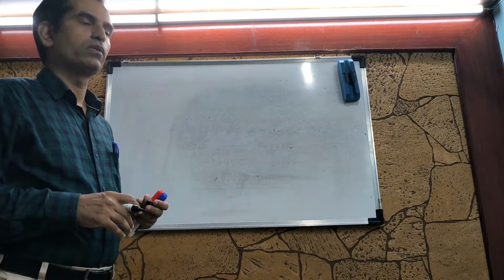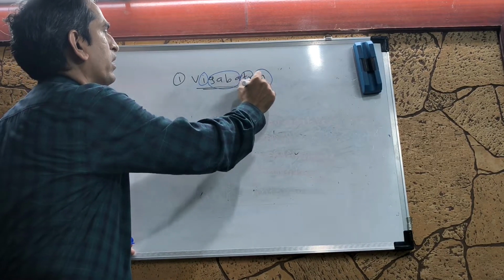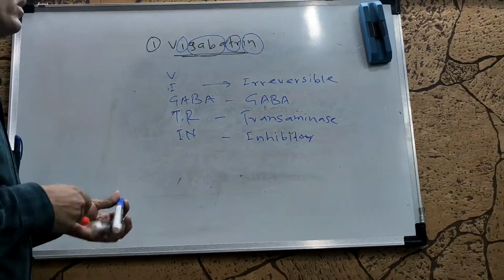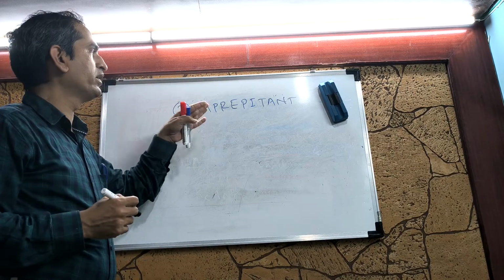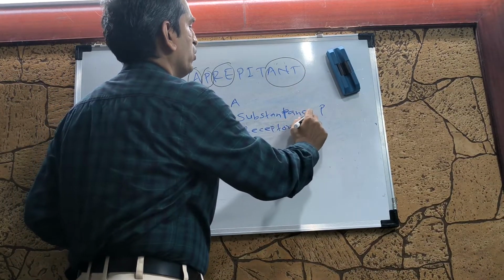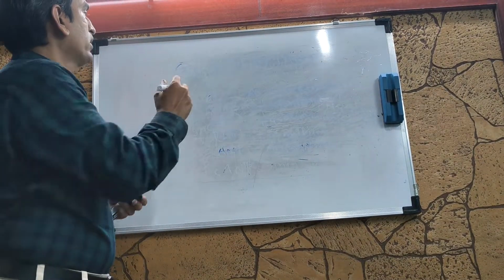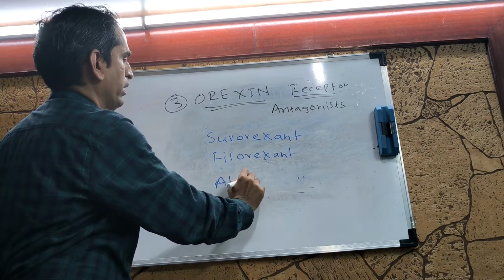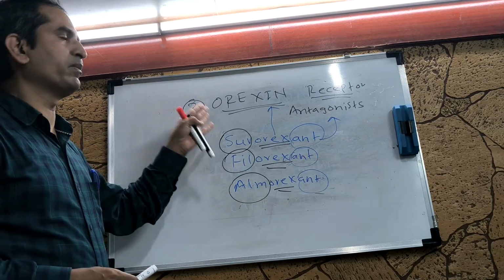Tips and tricks in pharmacology for remembering names of drugs and their mechanisms of action